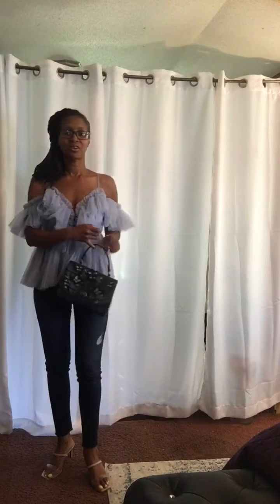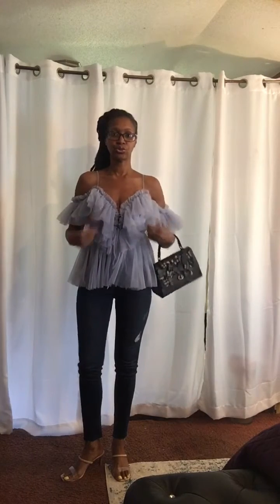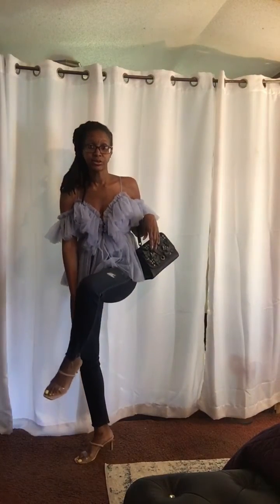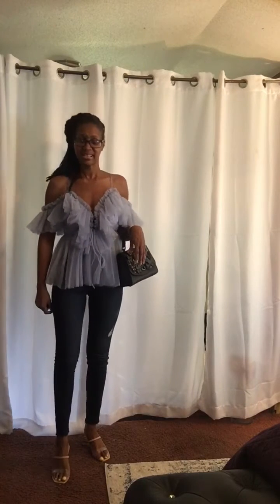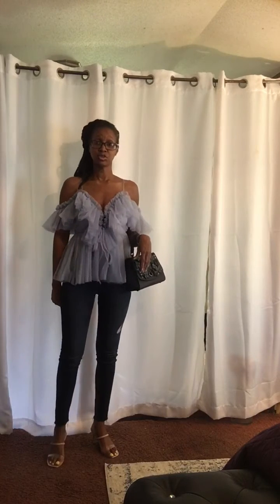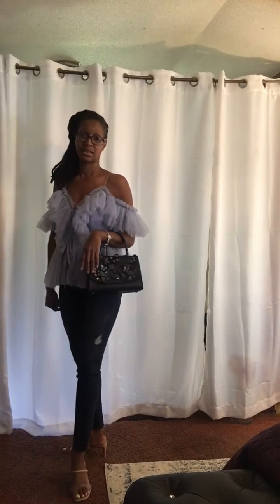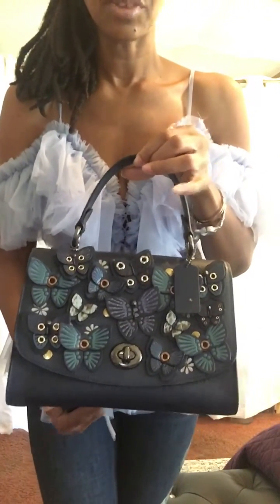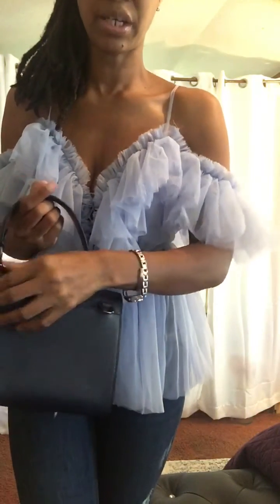Outfit of the Day!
Hi my name is Tracy. I love God, family, shopping, decorating, and so much more. I was inspired to start this channel because I want to encourage people how to live life in this world. I want people to live life the way God intended us to! I want to inspire you on how to shop on a budget for fashion and your home. The fruit of the spirit of God!

Zelle- Tracy White

Visit my other platforms:
Boutique- Bawseechic.com